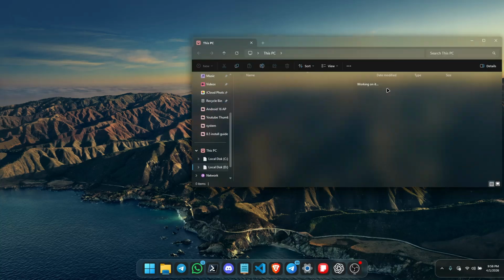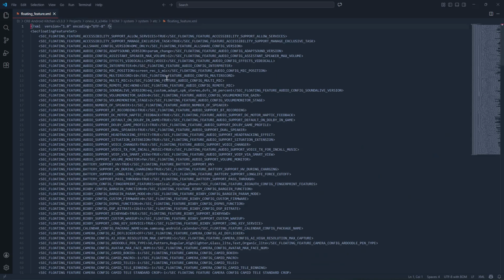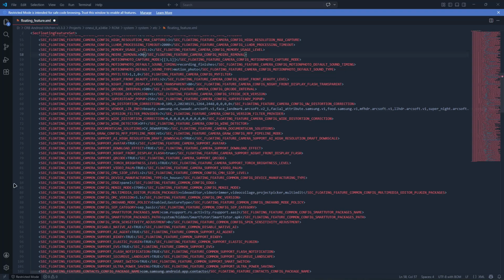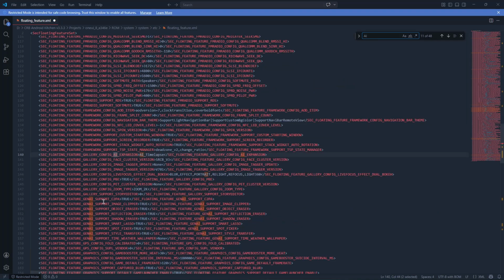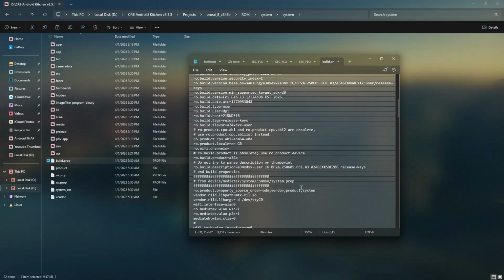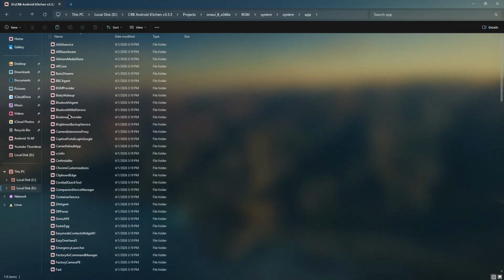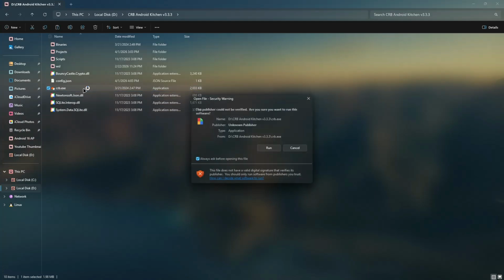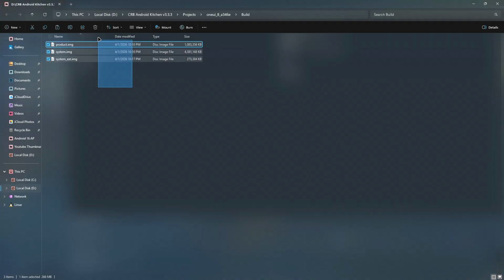Build Custom ROM on your OWN | Part 3 | Modifying the files and Adding Features | On Windows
In this video, we’re taking the user experience to the next level by porting premium, flagship features and re-enabling those previously disabled. We walk through the process of building the system images for testing to ensure everything is stable and high-performing.

What’s inside:

Flagship Enhancements: Adding high-end features to improve the overall feel.

Unlocking Potential: Re-enabling features that were tucked away or disabled.

Build Process: Compiling and building the images ready for the test phase.